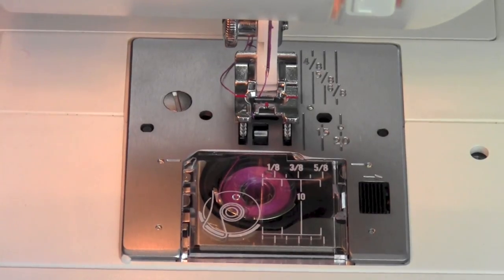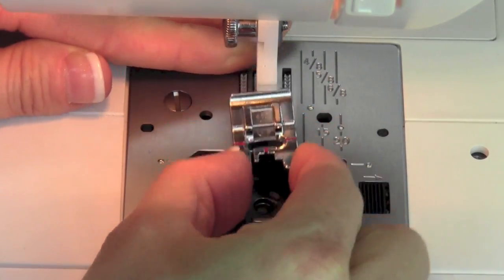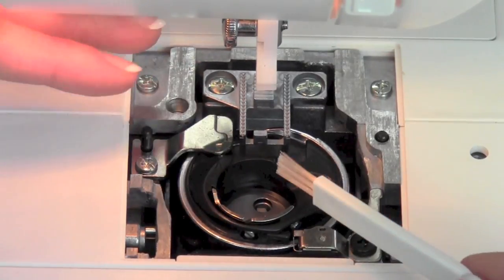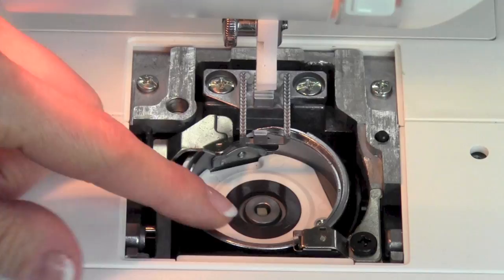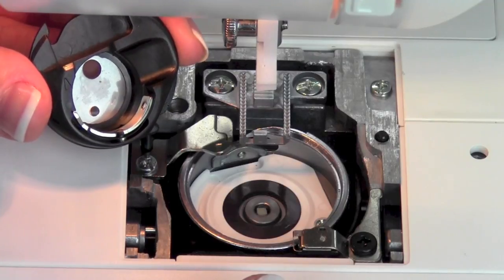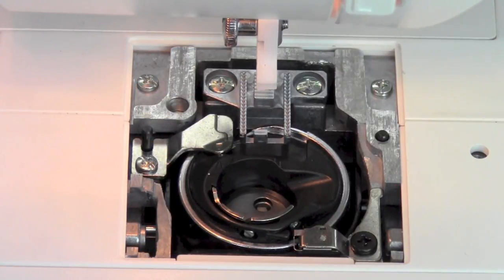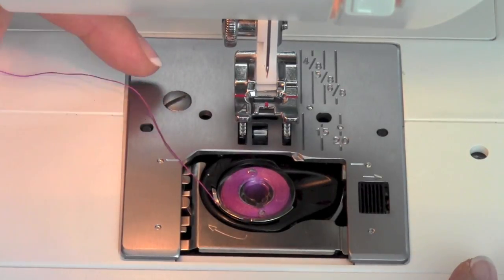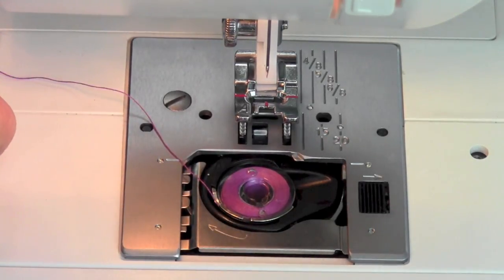Viking Emerald 118 07 Cleaning and oiling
Learn how to clean and oil the Husqvarna Viking Emeral 118 sewing machine.

View all the free video tutorials on the Husqvarna Viking Emeral 118 sewing machine